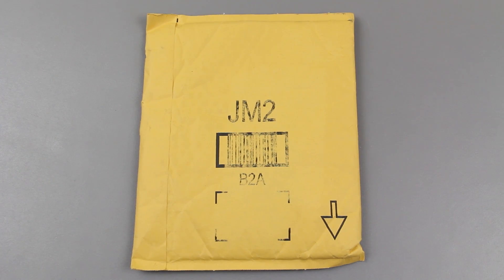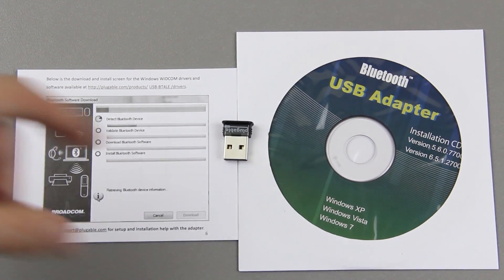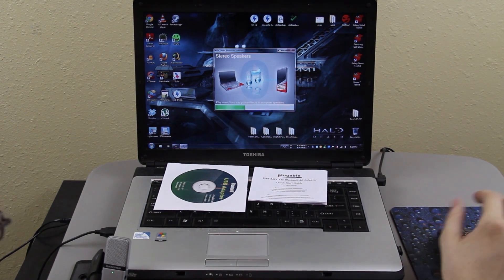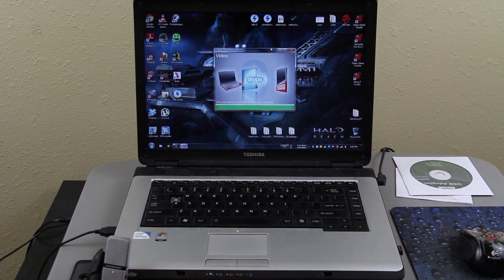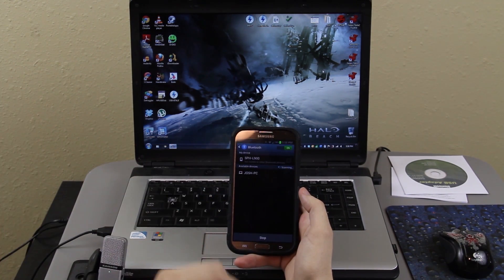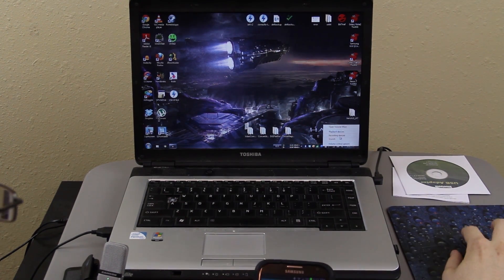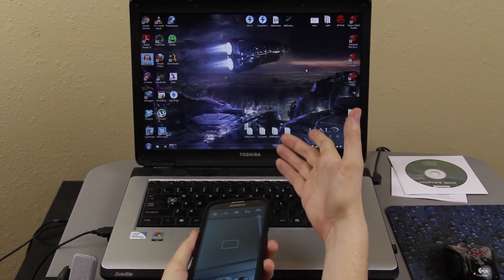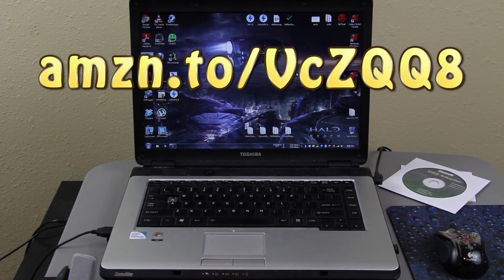Plugable USB Bluetooth 4.0 Low Energy Micro Adapter Unboxing and Setup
UPDATE (08/26/2013) - I have this thing in my Plugable 7 Port Hub right now! I use it with my Bluetooth Headset and it works very well!

Mount as a virtual image or burn to disc.

Plugable USB 3.0 4 Port Hub

Plugable USB 3.0 7 Port Hub

(I don't have this one)

Follow Plugable on Twitter!